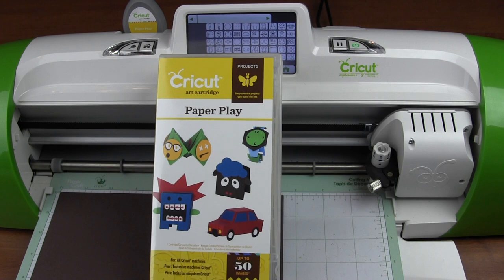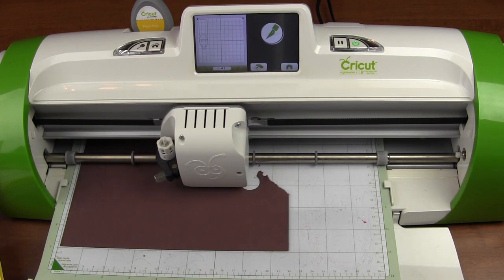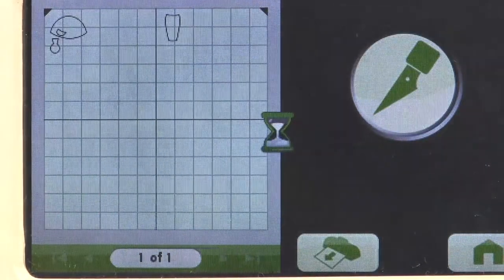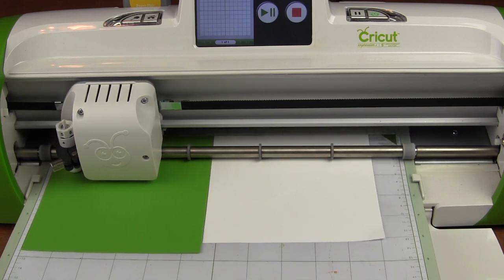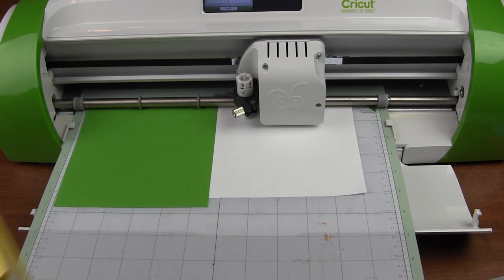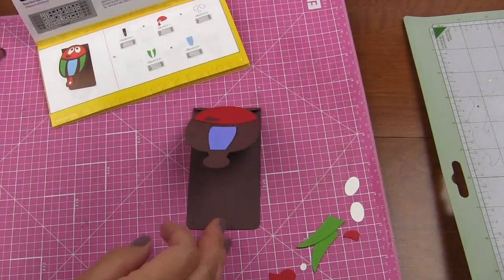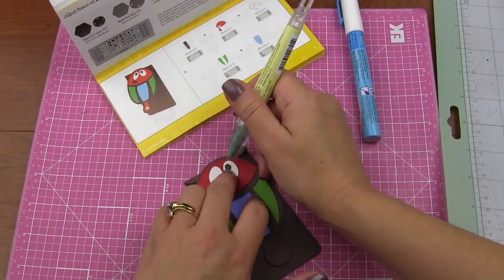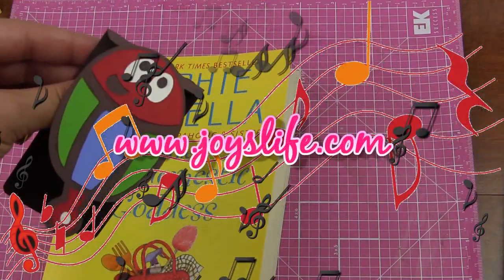How to Make a Maraca Bookmark Cricut Paper Play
In this video, I make a bookmark from the Cricut Paper Play cartridge.  I share tips on how to restick a Cricut mat, my favorite paper for making test cuts and more.  I hope you enjoy it!